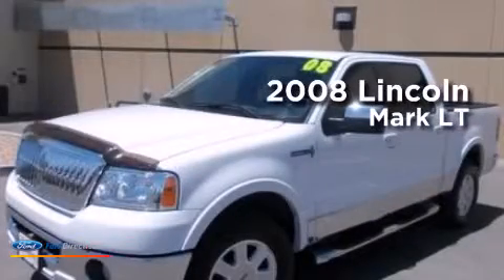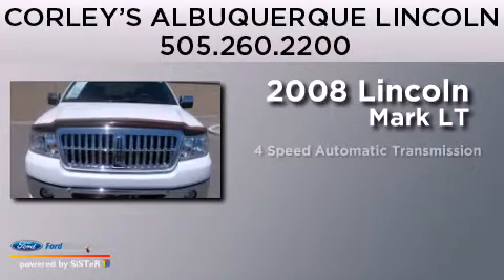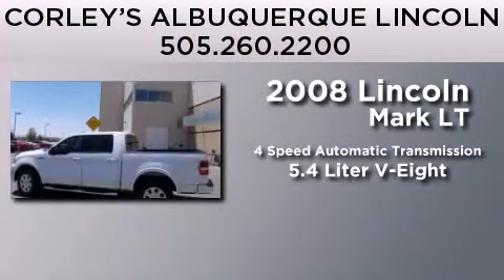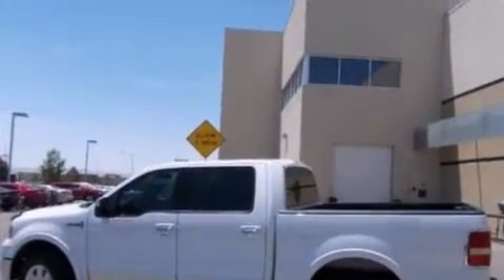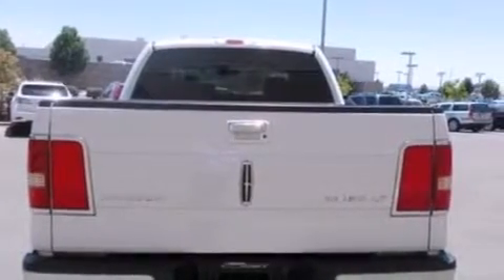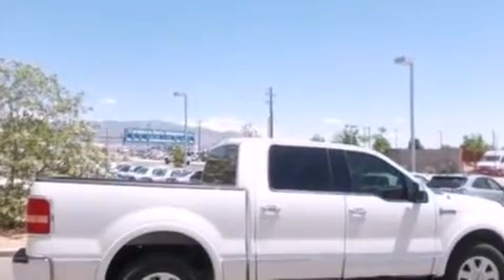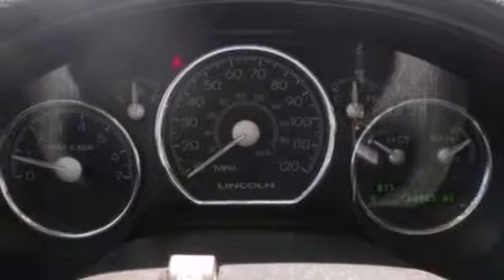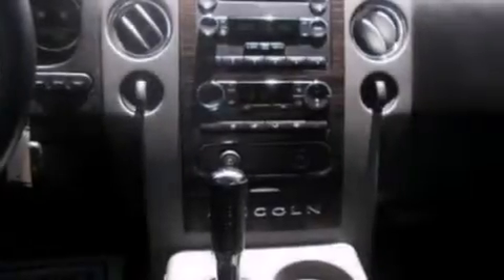Preowned 2008 LINCOLN MARK LT Albuquerque NM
We have been honored to serve the Albuquerque NM area , we promise that your experience at our dealership will exceed your expectations ! Year : 2008 Make : LINCOLN Model : MARK LT Engine : 5.4L V8 24V MPFI SOHC Trans . : 4-SPEED AUTOMATIC Exterior : WHITE Miles : 63,395 Interior : EBONY Stock : P2757 Albuquerque Lincoln Pan American Freeway Albuquerque , NM 87113